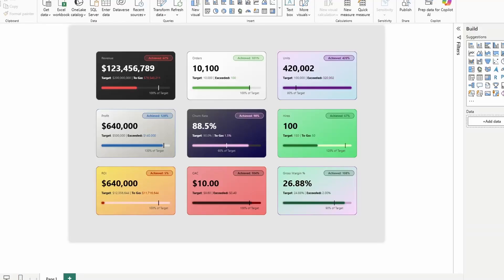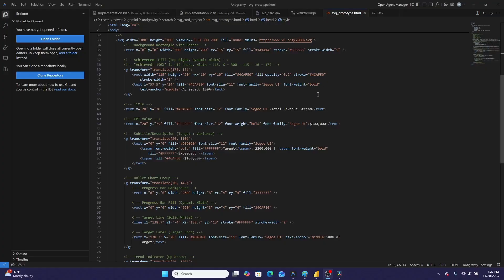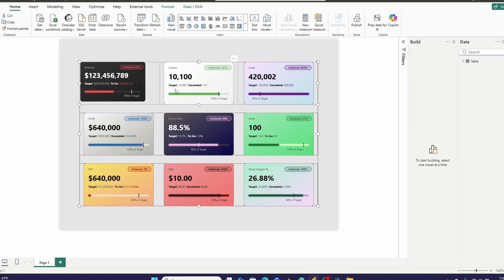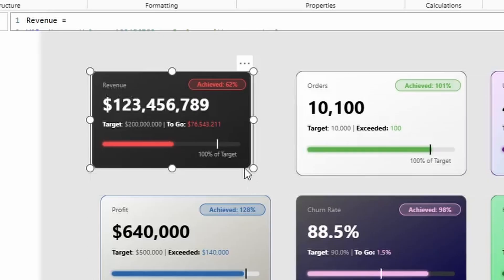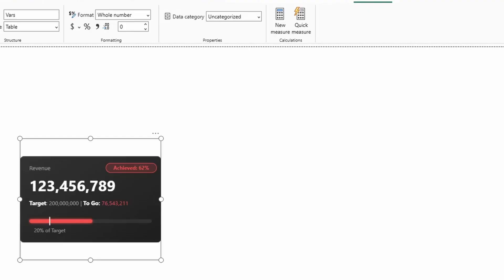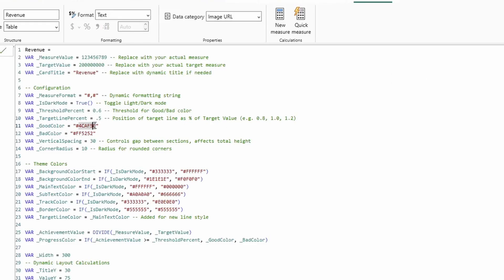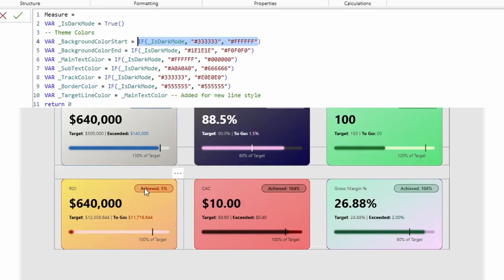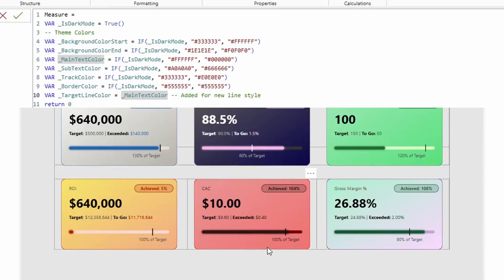The BEST Power BI KPI CARD | AI Designed Next Level Custom Visual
In this video we build the ultimate Power BI SVG Card Visual.

Video Chapters:
00:00 - Introduction
00:46 - Talking About AI Development in Power BI
02:05 - New Power BI Image Visual
02:50 - DAX SVG Walk Thru